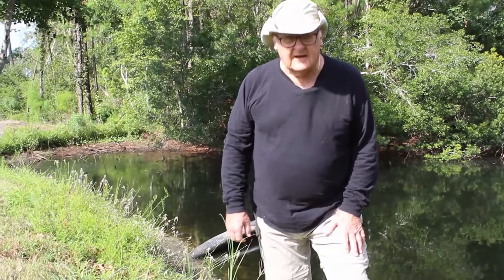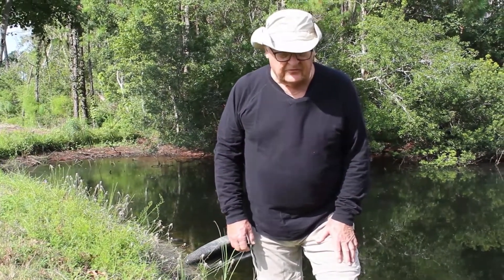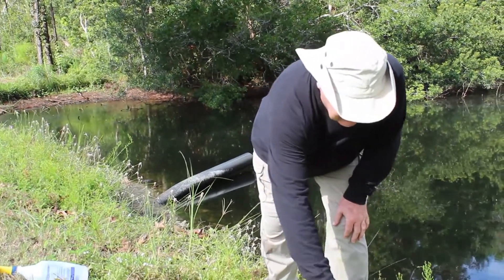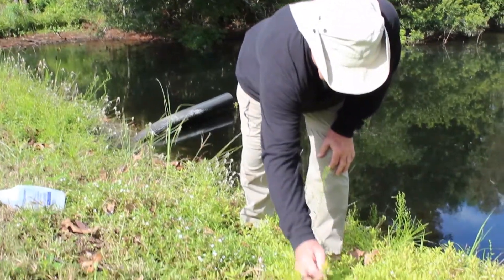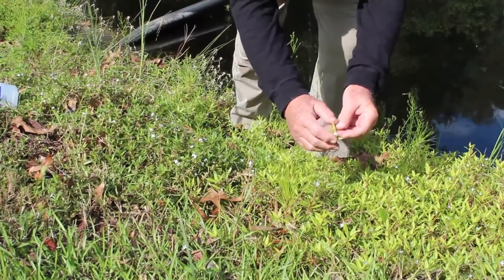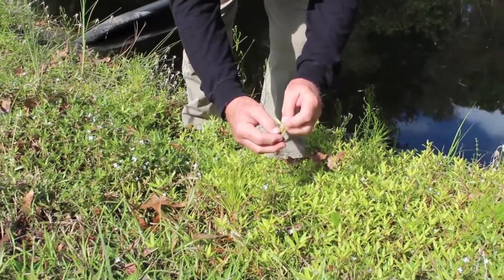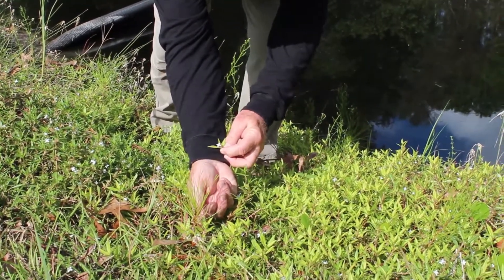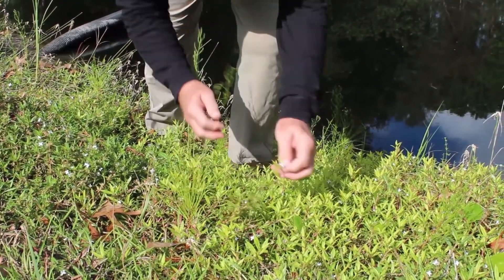Virginia buttonweed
Identify and control Virginia Buttonweed.